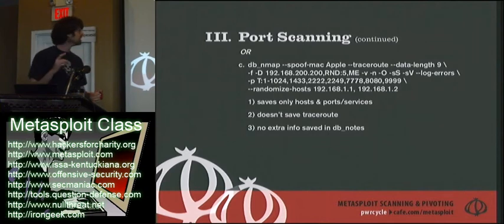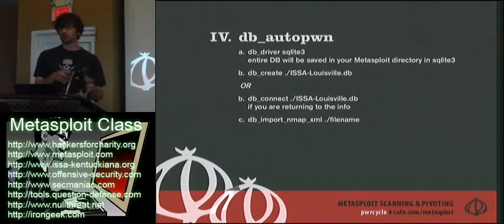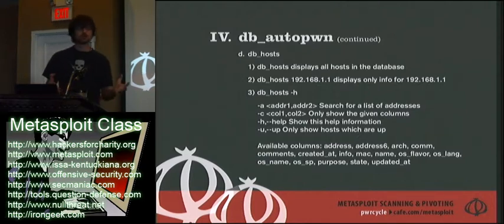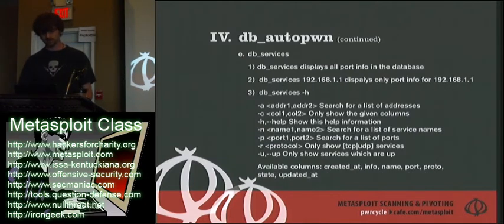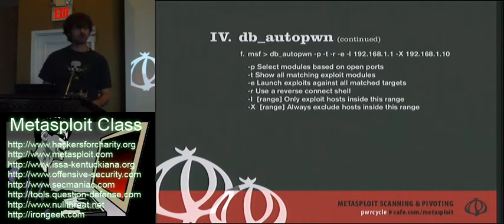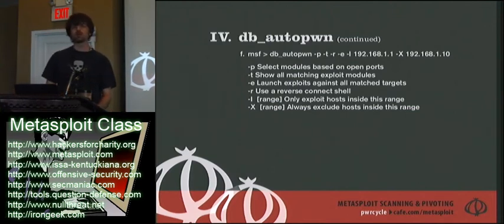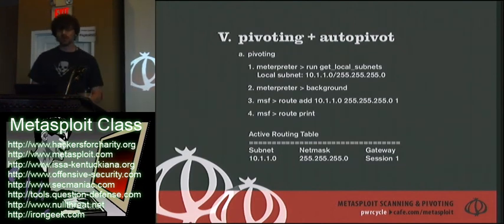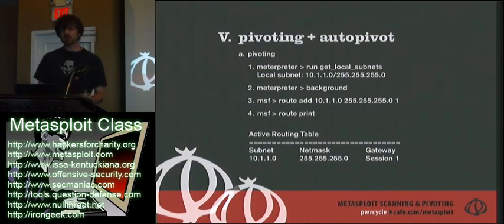Metasploit Class Videos: 2 Metasploit Scanning and Pivoting 4/6